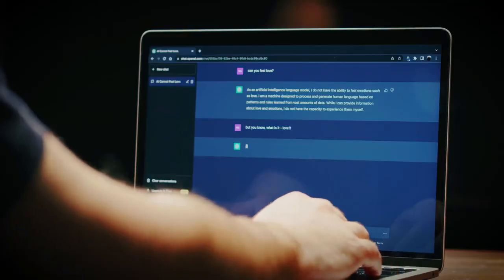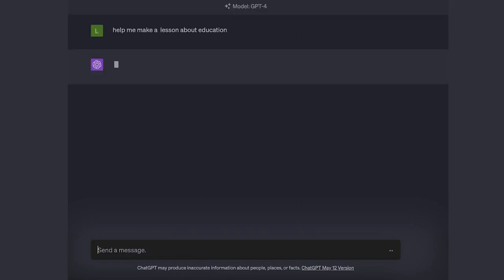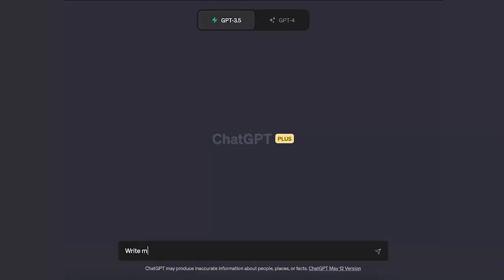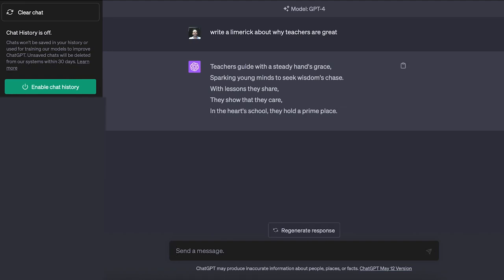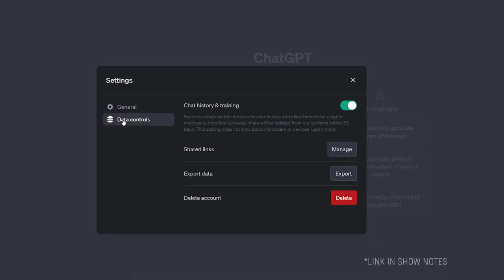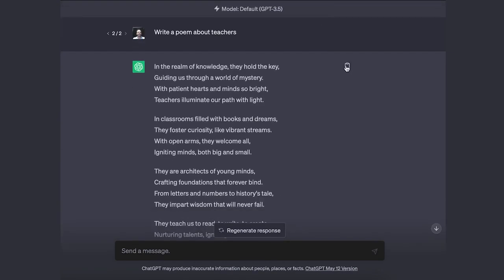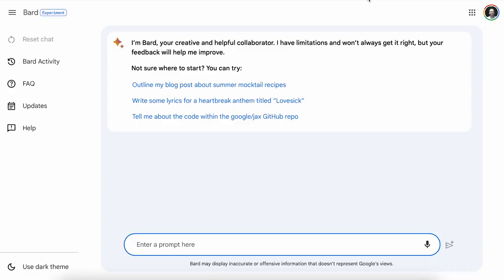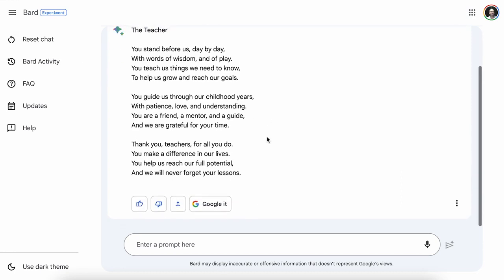Practical AI for Instructors and Students Part 2 Large Language Models LLMs 1